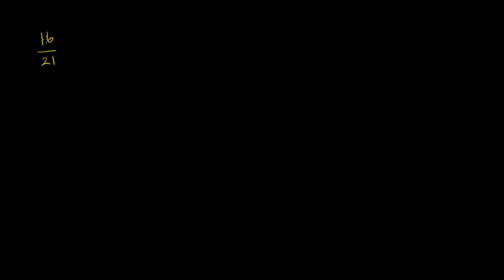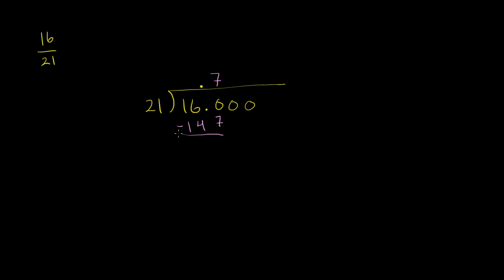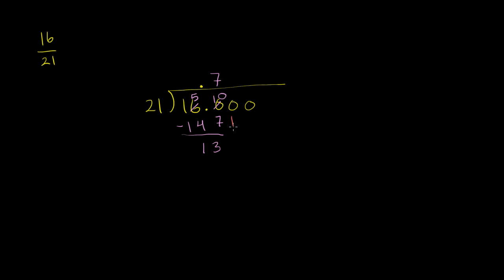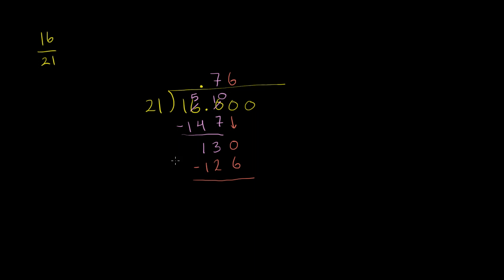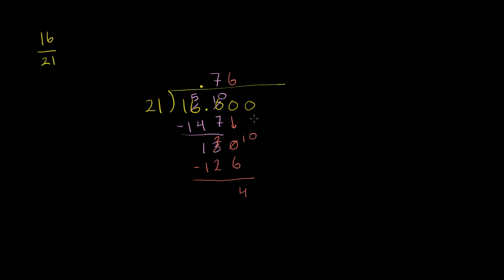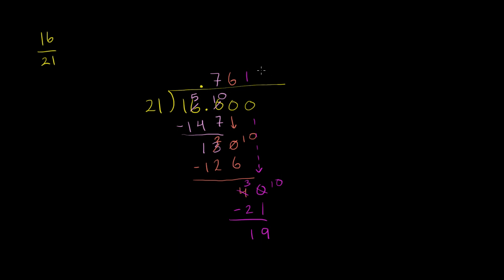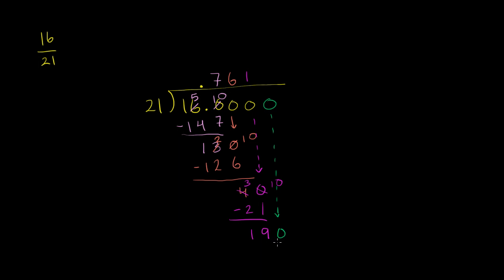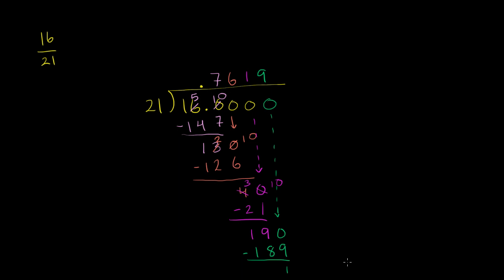Fraction to decimal with rounding | Decimals | Pre-Algebra | Khan Academy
Courses on Khan Academy are always 100% free. Start practicing—and saving your progress—now

Sometimes when you convert a fraction to a decimal you have to do some long division and rounding.